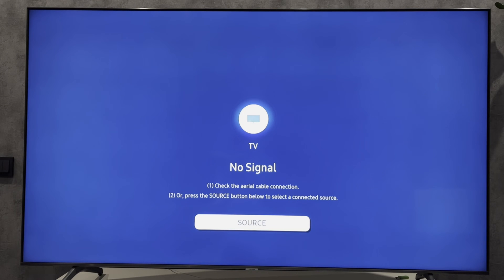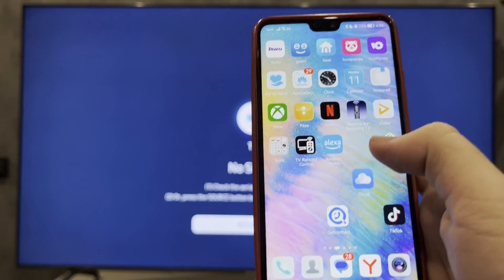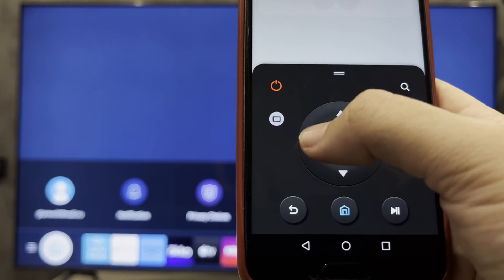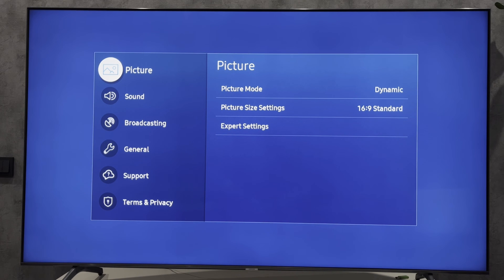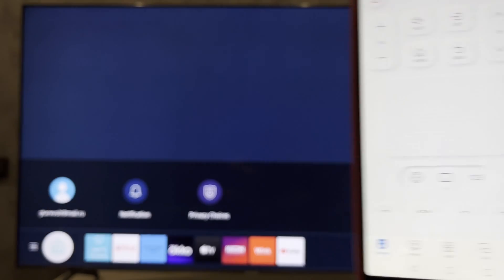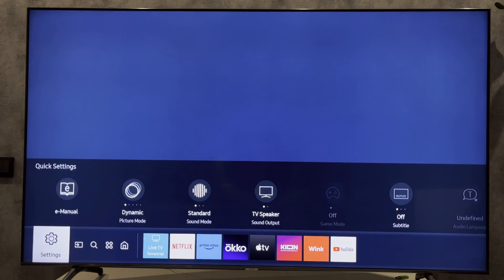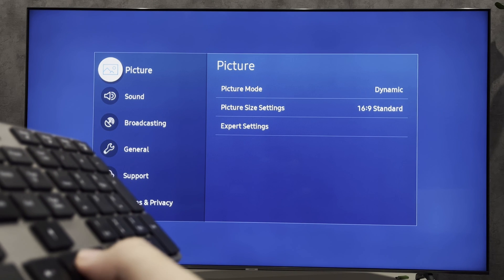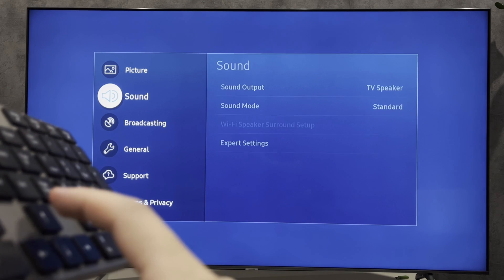How To Go To Settings On Samsung TV Without Remote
How To Go To Settings On Samsung TV Without Remote 2024
Today I will tell you how to go to settings on samsung tv without remote
Let's go.
There are several ways to do this
first way. samsung smarttings remote
Your TV should be added to the smartthings app
open smartthings app
select your tv
open remote
open settings
all settings
second way. use any virtual remote control
open app store or play store
find any virtual remote and install
Your TV and your phone must be connected to the same Wi Fi network
connect your Samsung TV to the remote control
done
open settings
third way. use keyboard
Connect the keyboard to the TV via USB
wired or wireless
press win button
Use the arrows to control
That's it, now you know how to go to settings on samsung tv without remote